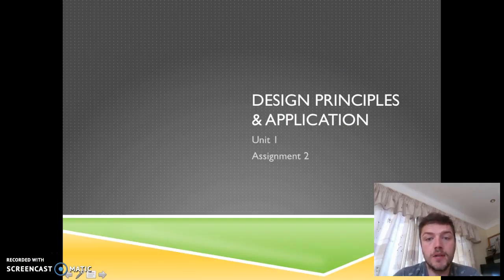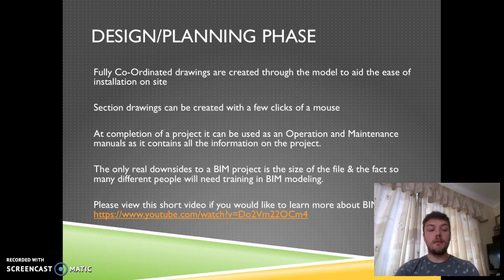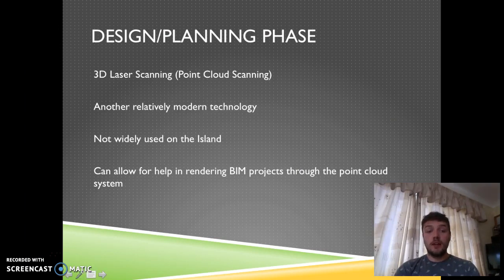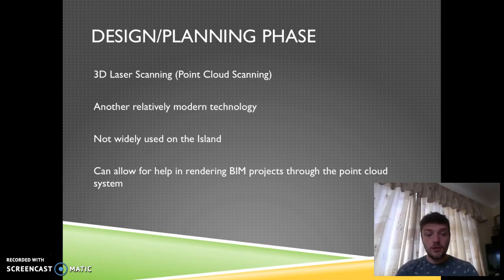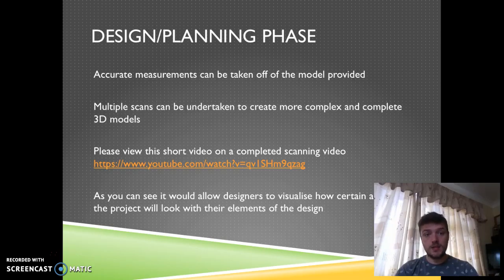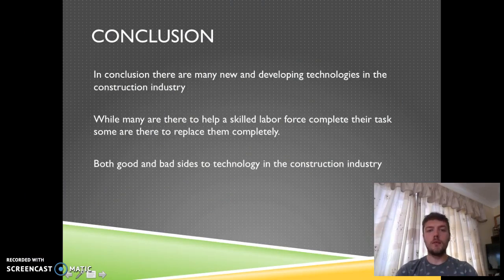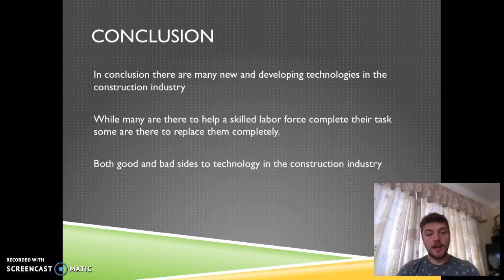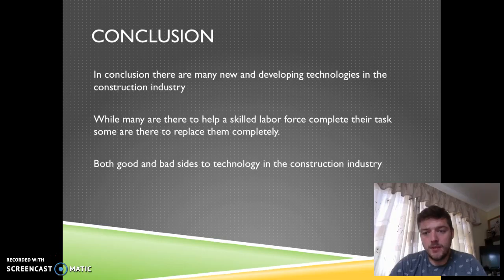Unit 1 Presentation